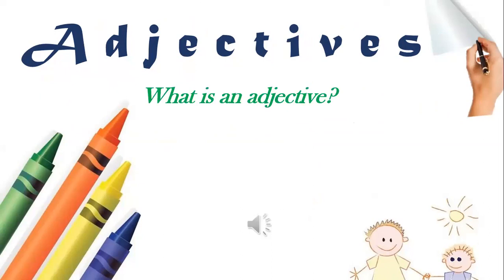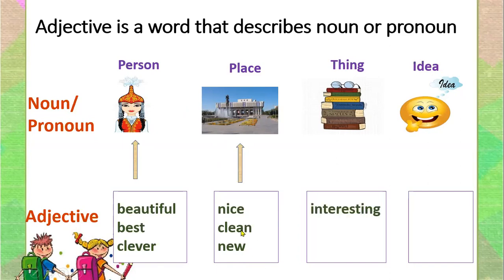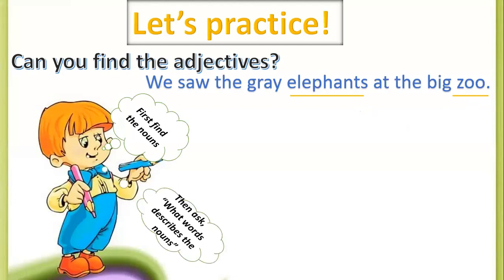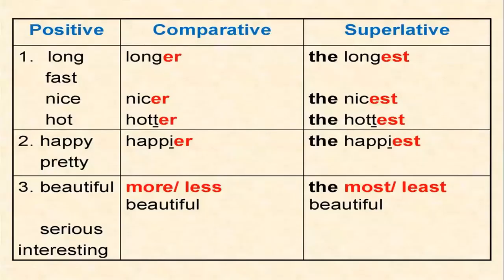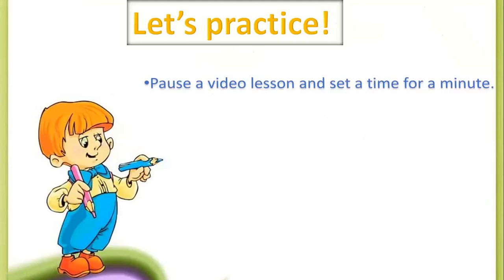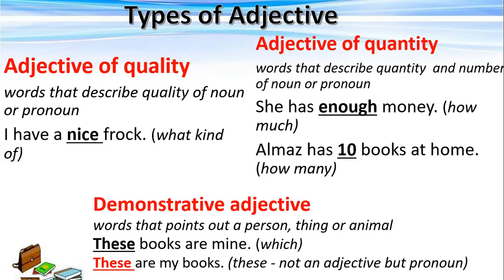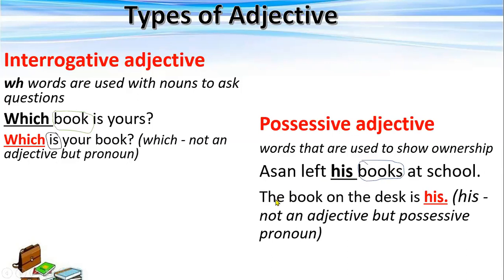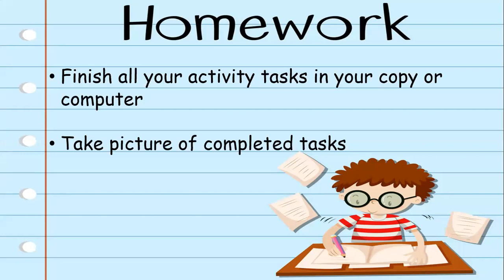Video lesson - Adjectives from Jamal Papieva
Video lesson on topic The adjectives: degrees of comparison and types of adjective